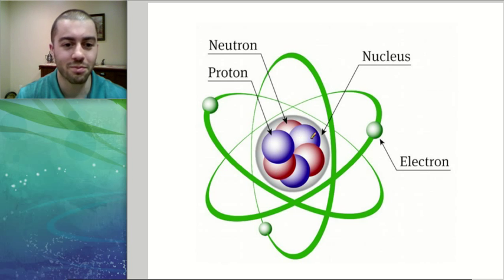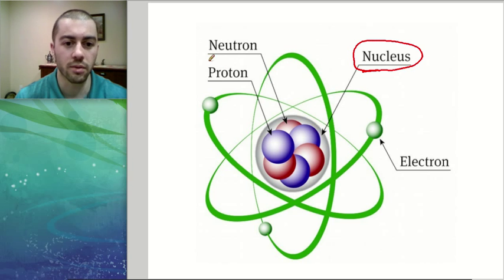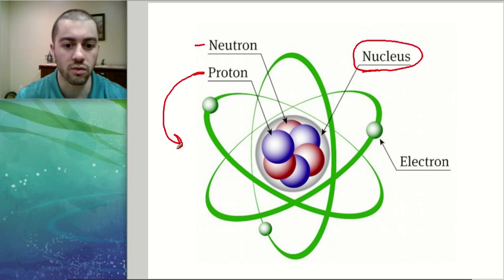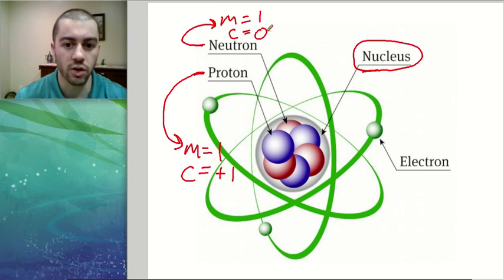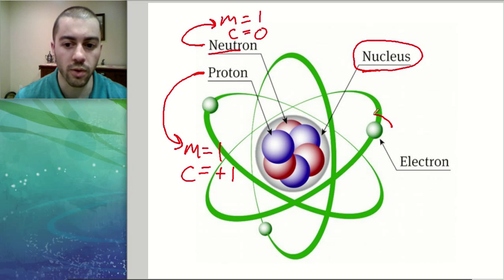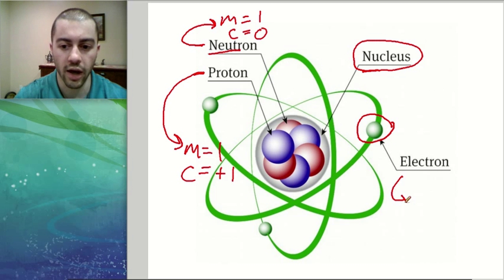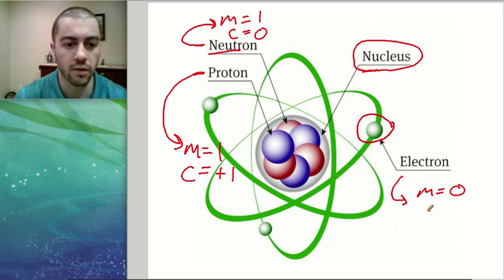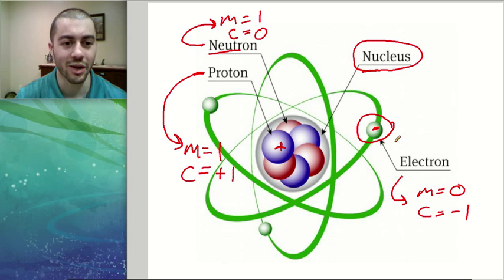Atomic Structure - Middle School Science